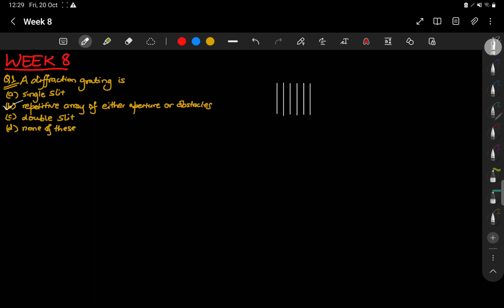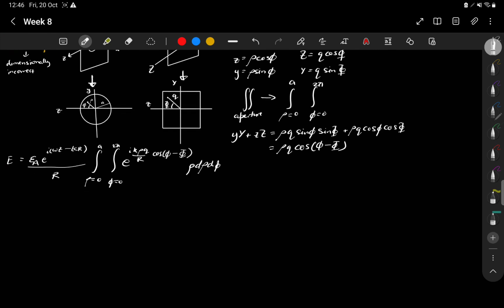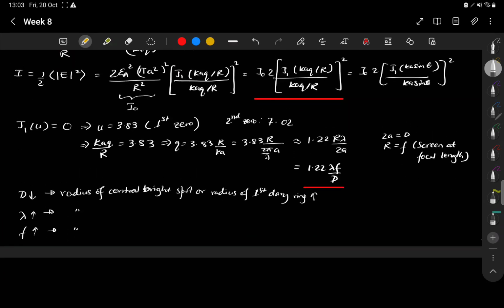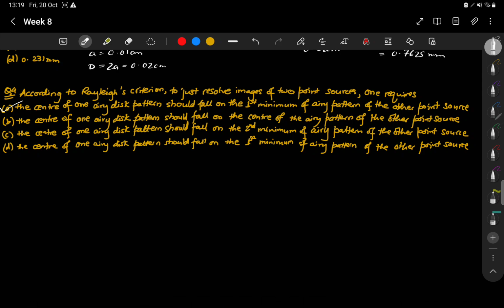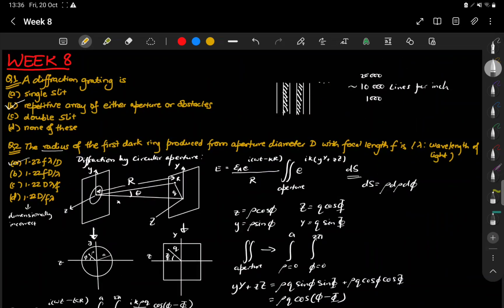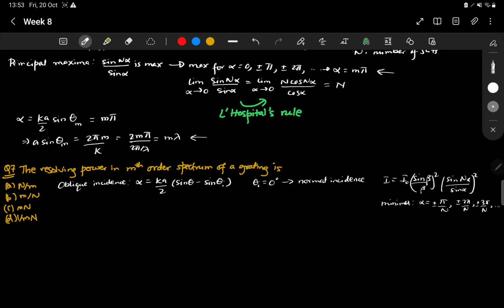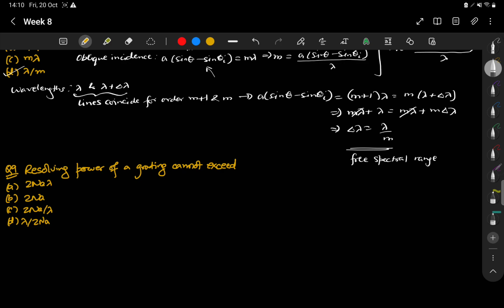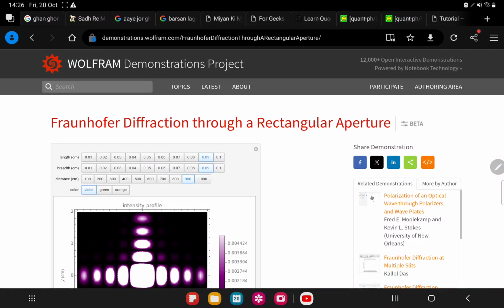Applied Optics (NPTEL) (Week 8)